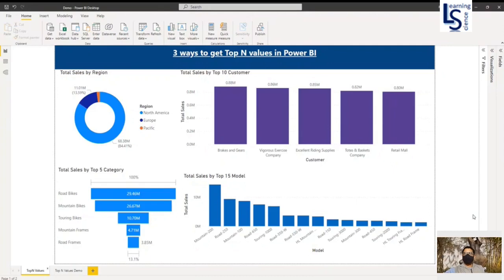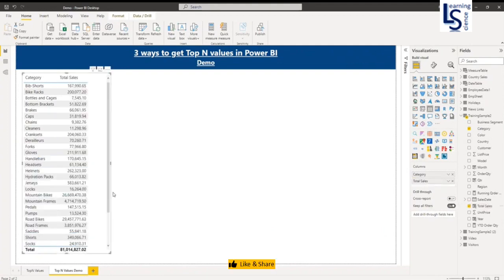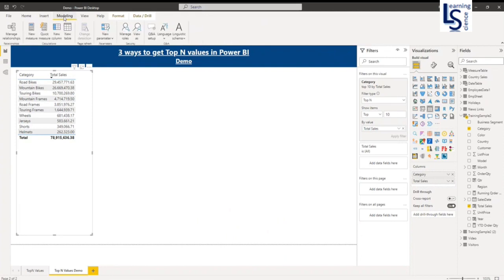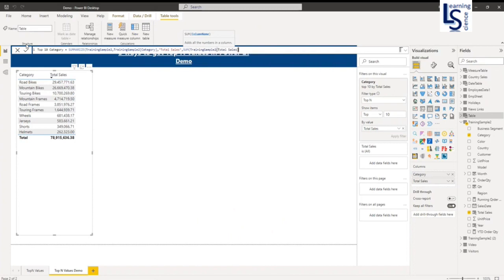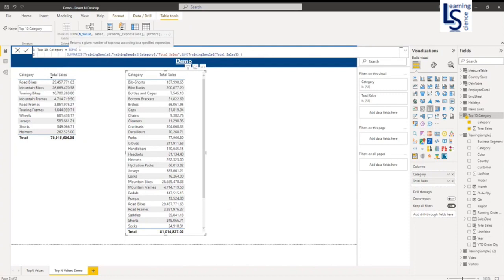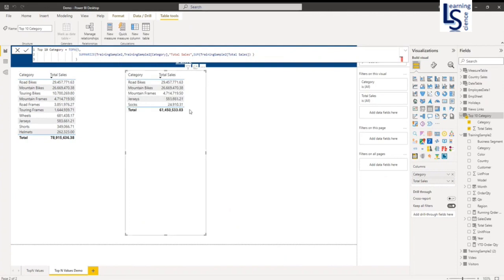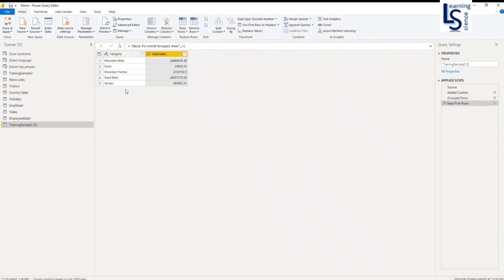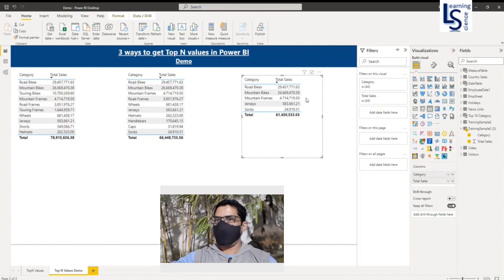TopN in Power BI | 3 Ways to get TopN values in Power BI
3 Ways to get TopN values in Power BI
- TopN using visual filter
- TopN using DAX functions
- TopN using Power Query